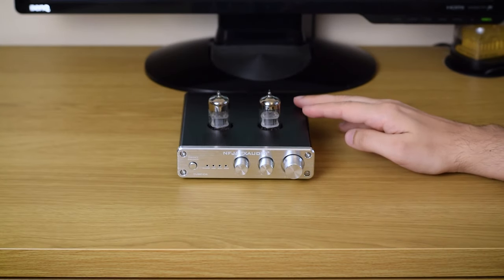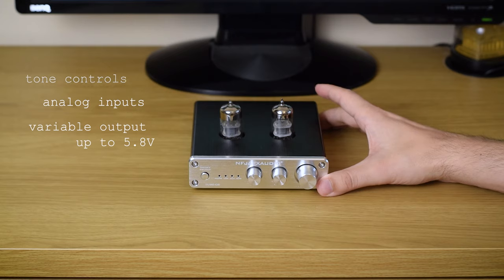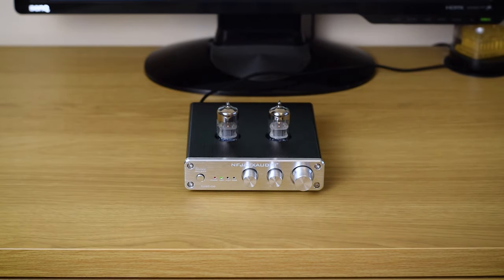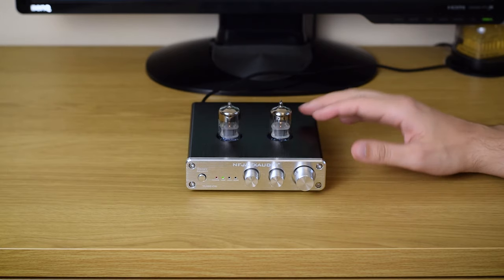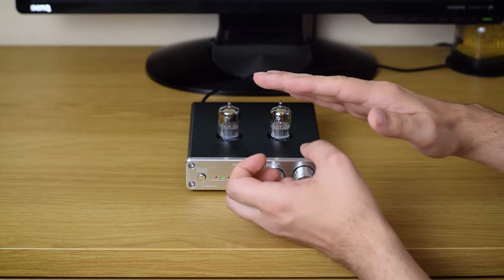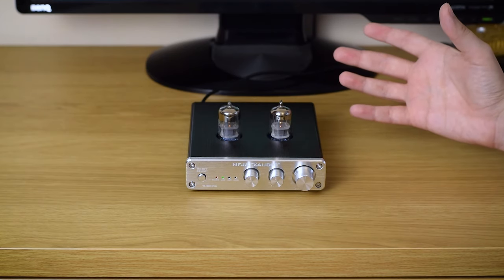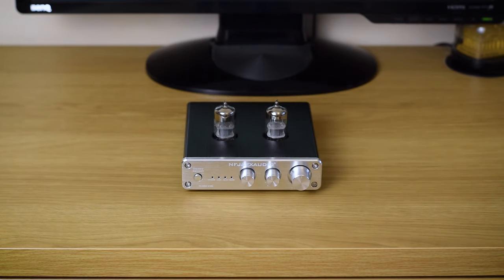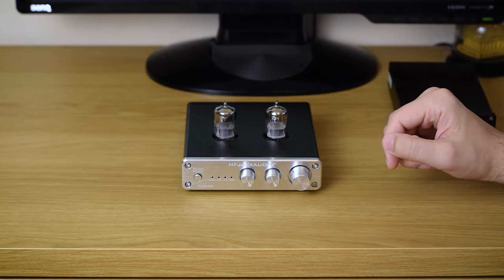FX-Audio TUBE-06 DAC/Preamp review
FX-Audio TUBE-06 is a tube preamp with tone controls and a digital input for only $90. Or you can read the full review

0:00 - Build, Features
3:27 - Sound quality
7:35 - Summary

Any help for making this channel grow and bring even more reviews is appreciated